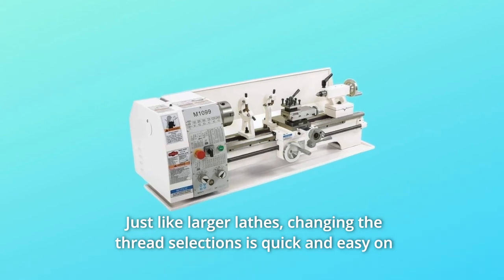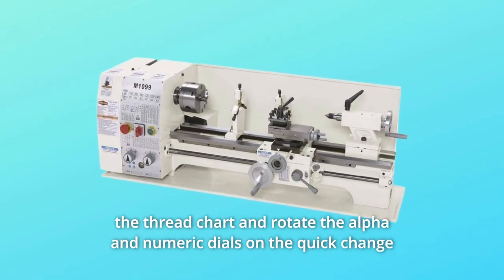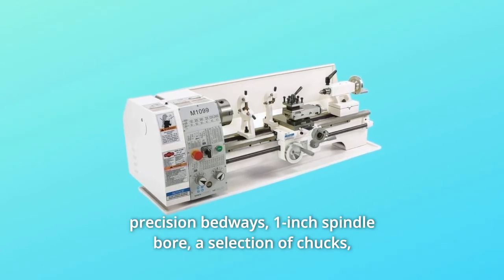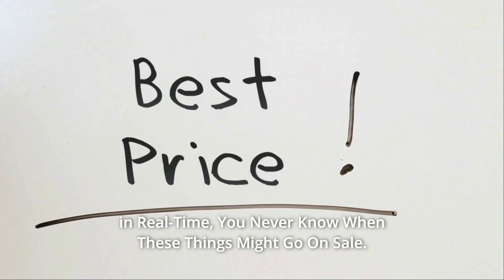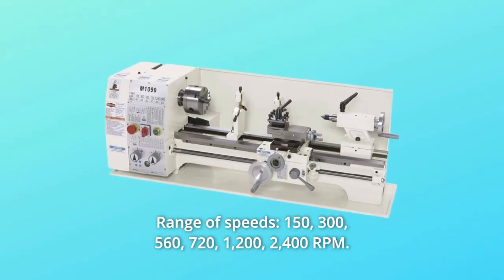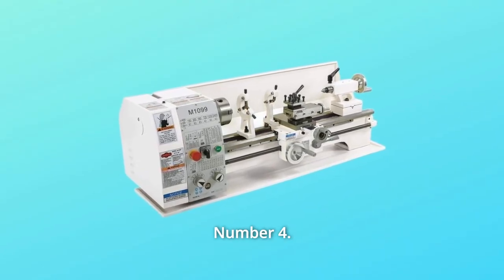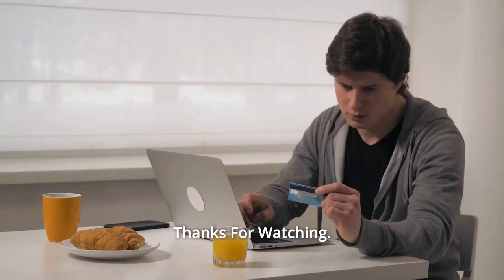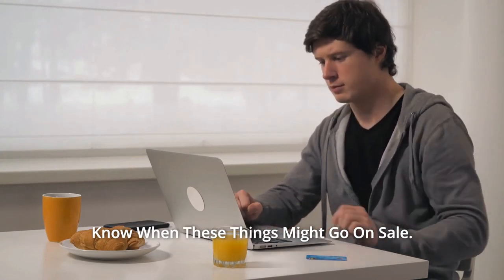Shop Fox M1099 10 by 26" Bench Metal Lathe Review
Check Amazon's latest price (These things might go on Sale)

Changing thread options on our (M1099) 10-by-26-inch Bench Lathe is as simple as it is on larger lathes. Simply refer to the thread chart and rotate the alpha and numeric knobs on the rapid change gearbox to make the thread change instead of swapping change gears for each thread option. This six-speed lathe also features extended length hardened and ground precise bedways, a 1-inch spindle bore, a variety of chucks, faceplates, and other accessories, as well as a selection of chucks, faceplates, and other accessories.

Number 1. Single-phase motor, horsepower, 110 volts

Number 2. RPM range: 150, 300, 560, 720, 1,200, and 2,400.

Number 3. Spindle bore is 1 inch.

Number 4. Included are a sturdy 5-inch 3-jaw chuck and a 6.05-inch 4-jaw chuck.

Number 5. Dead centre MT2 and MT3 are included.

Searches related to Shop Fox M1099 10 by 26 Inches Bench Metal Lathe Review

Shop Fox M1099 10 by 26" Bench Metal Lathe